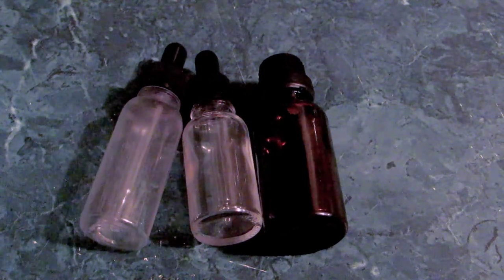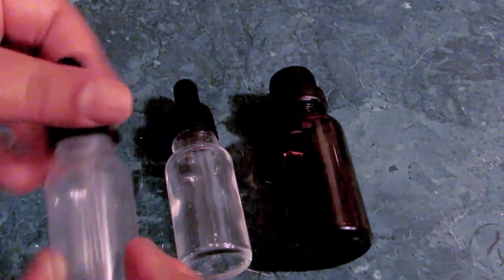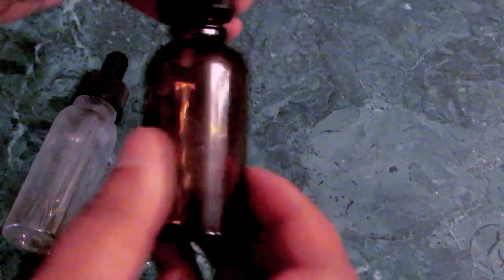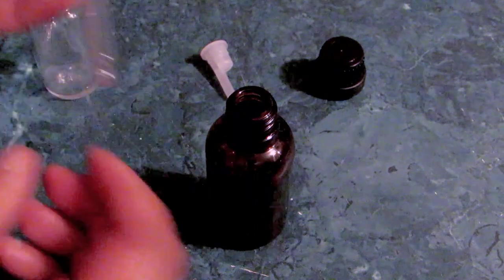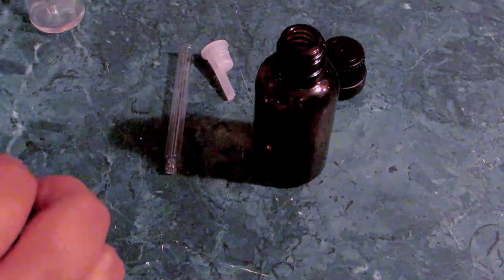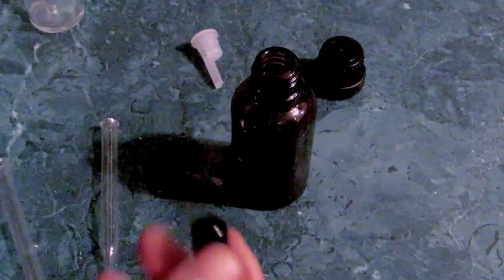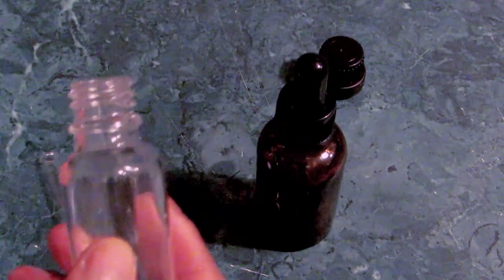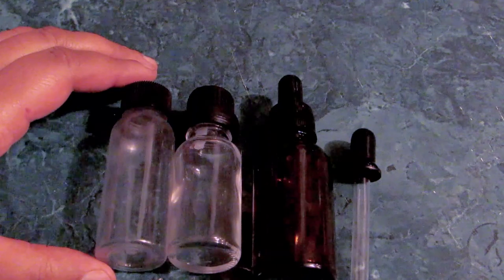Easy Dropper Bottle Hacks!